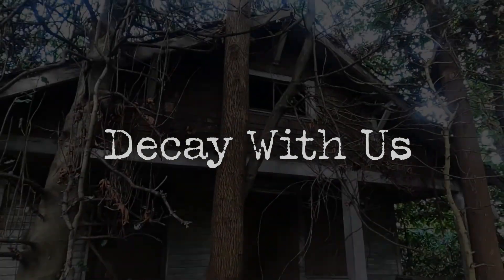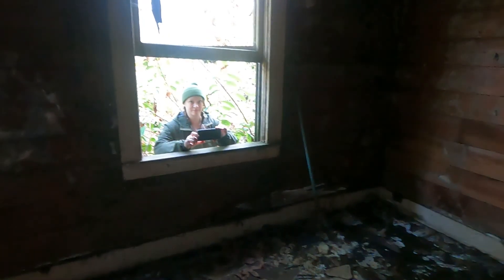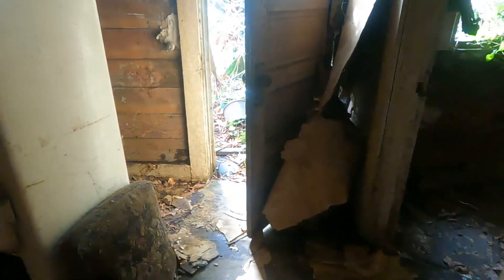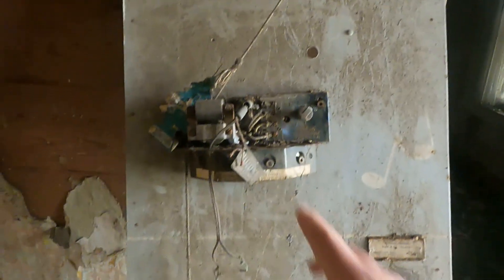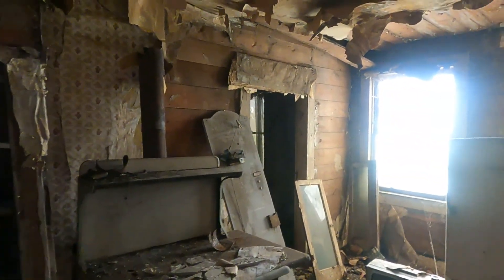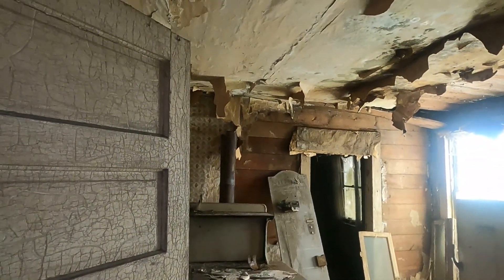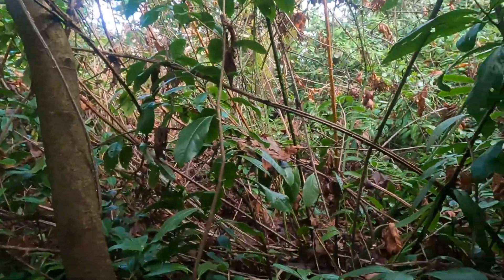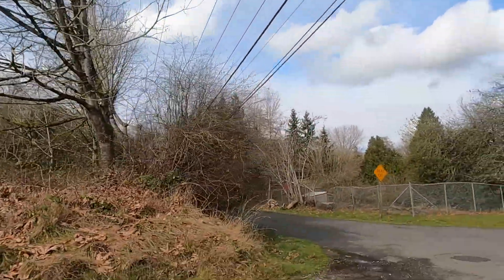This House Tried to Kill Me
1917 abandoned house sitting on a HUGE piece of expensive real-estate. Escaping death after falling clear through the kitchen floor into the crawl space. Skeleton of a poor lost dog, and Ford Taurus SHO found along with antique appliances and televisions! Most likely abandoned since the 1970's. Booby trapped with barbwire and fish hooks, it was the floor that got me!

tiktoc @decaywithus